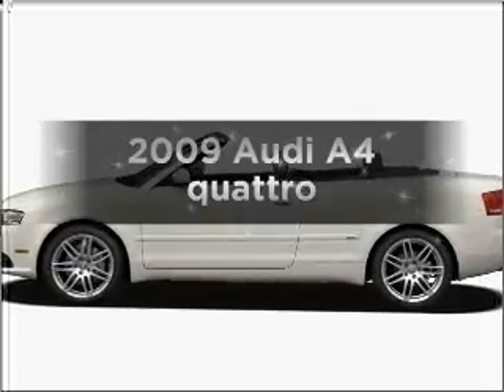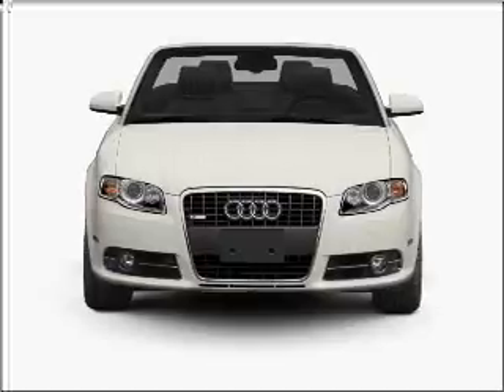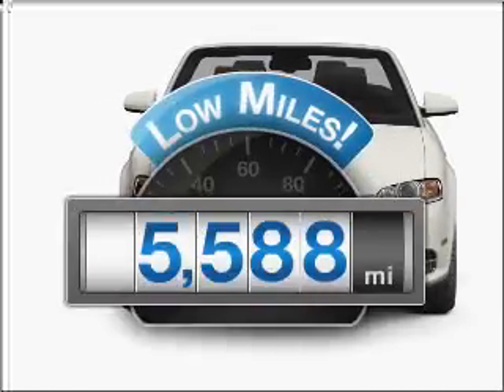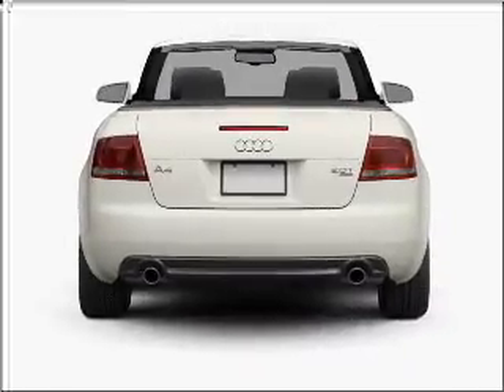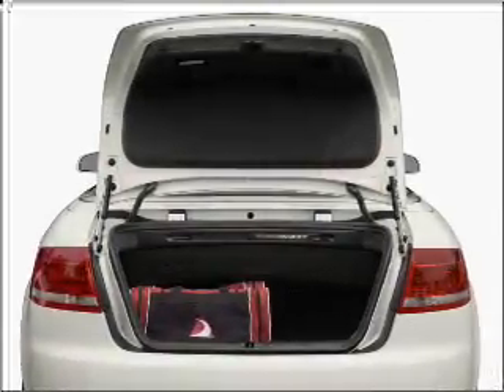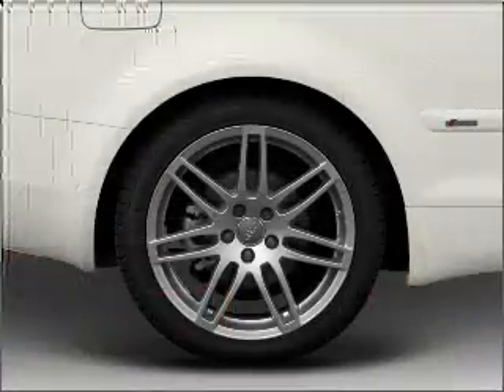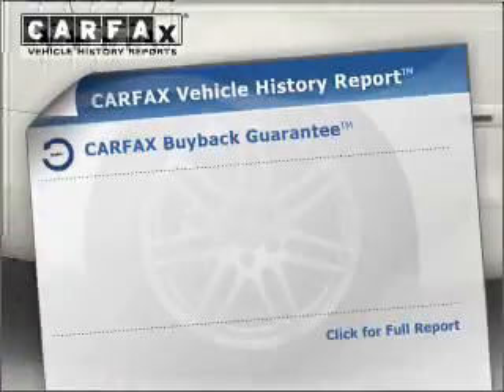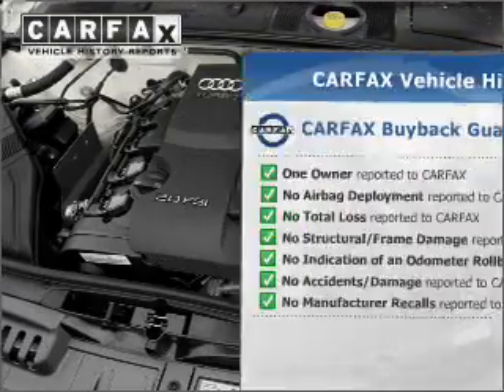2009 Audi A4 - Nanuet NY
Year: 2009
Make: Audi
Model: A4
Trim: quattro
Engine: 2.0 liter inline 4 cylinder 16 valve
Transmission: 6-Speed Automatic
Color: Black
Mileage: 5588
Address:
421 East Rte 59